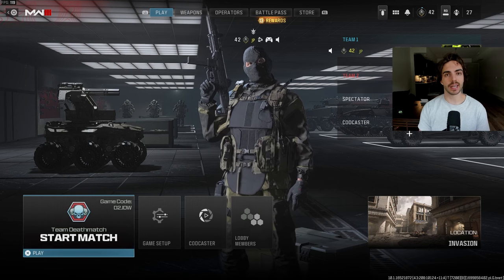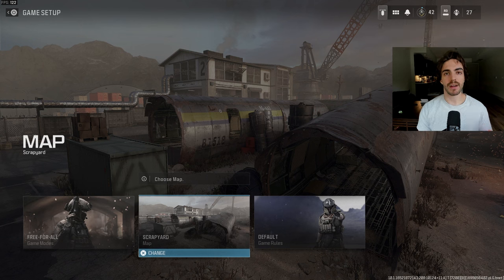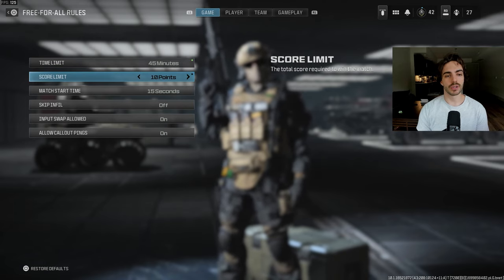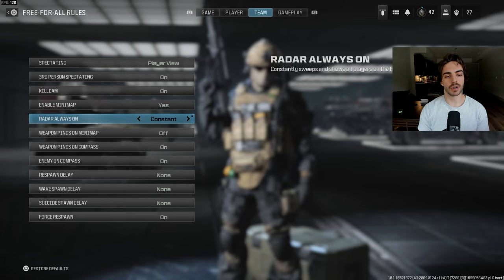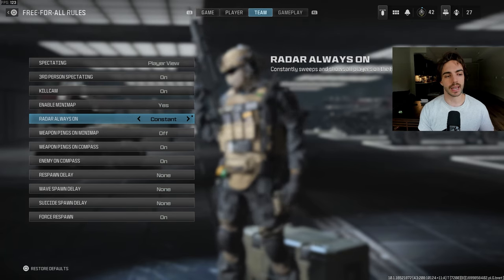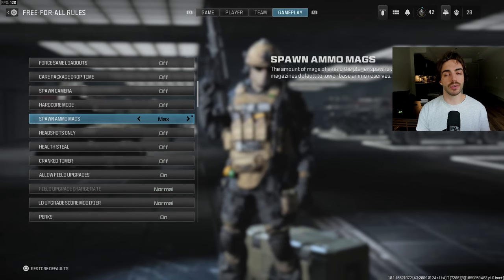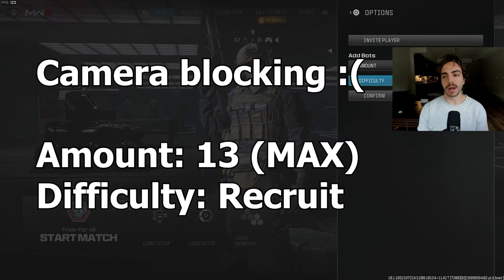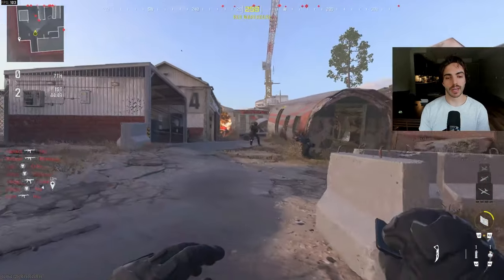WARM UP LIKE THE CDL PROS!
Explaining the importance of warming up before playing and optimal bot lobby settings in MW3.